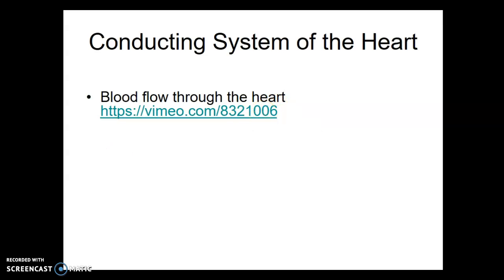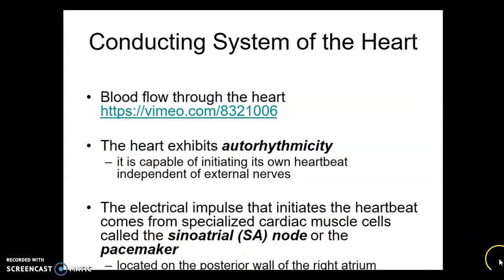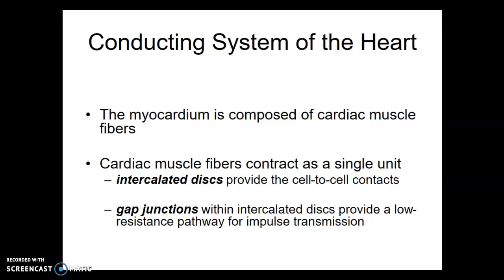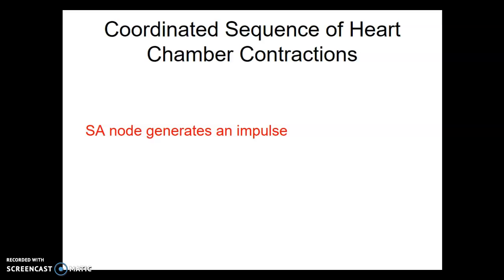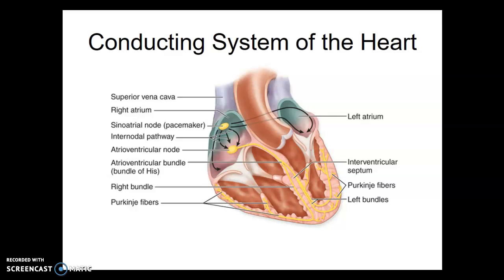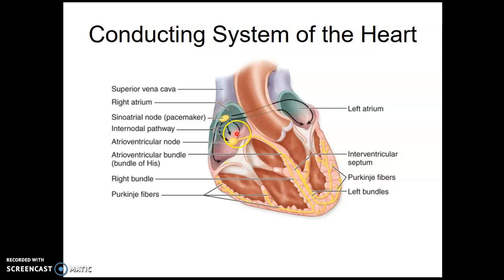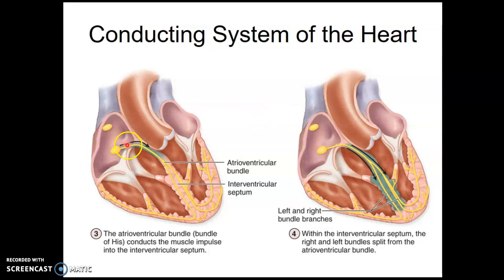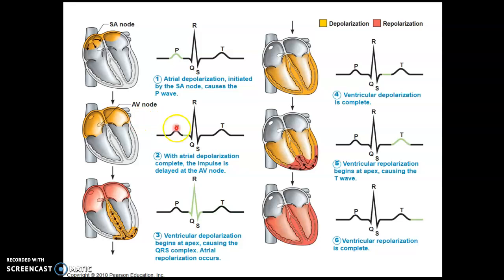Heart 1.4 Conduction System of the Heart